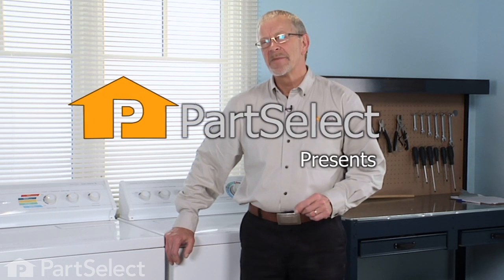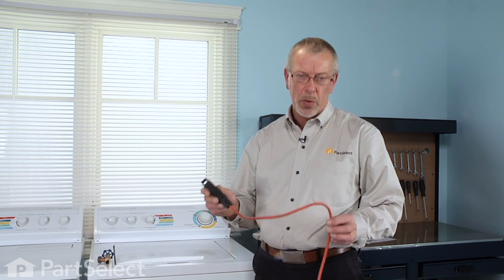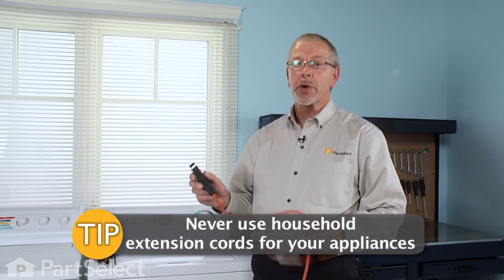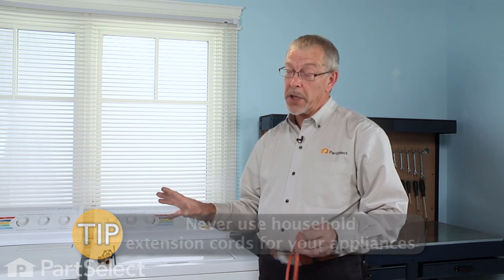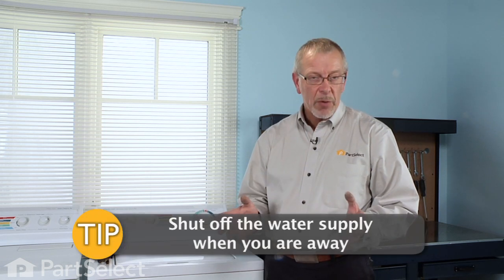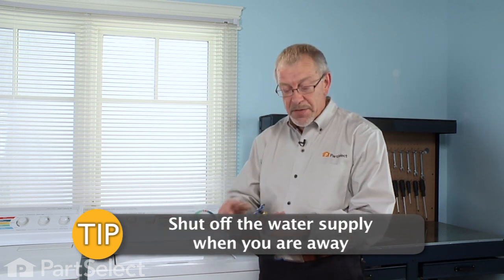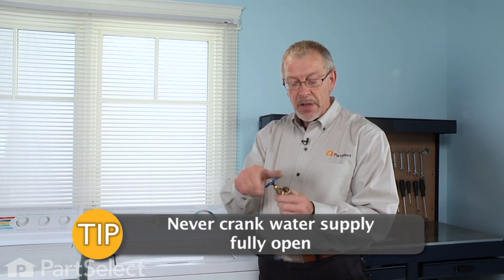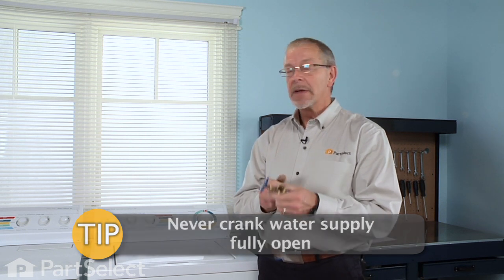Laundry Room Maintenance Tips -- Extension Cords and Water Supply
Extension Cord Tips
1) Never use a household variety extension cord on your appliances
2) If you must use an extension cord, use one specifically made for appliances

Water Valve Tips
1) If you're going to be away from your home for an extended period of time it's a good idea to shut off your water valve
2) In order to prevent seizing, don't crank your water valve all the way open when turning it back on